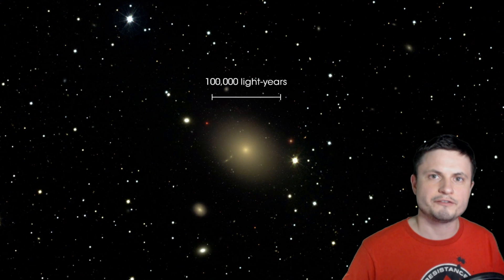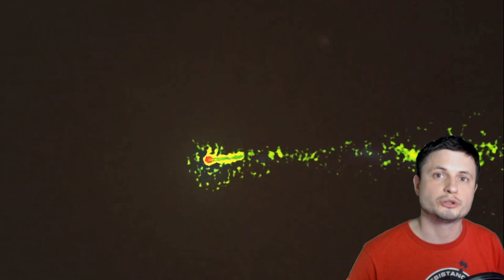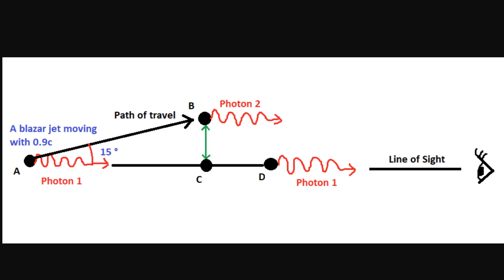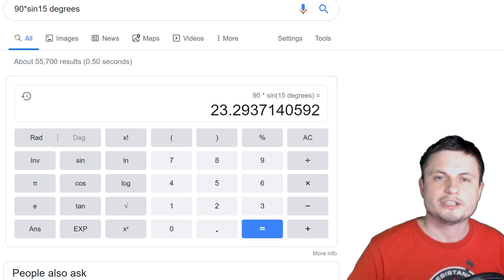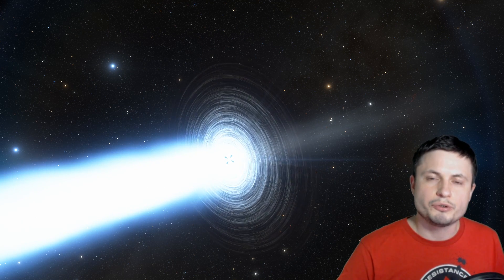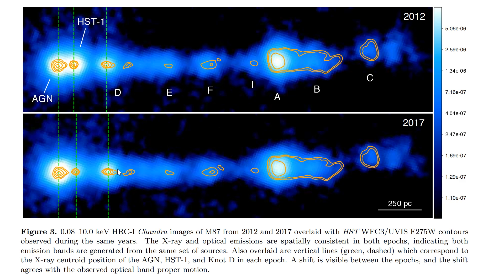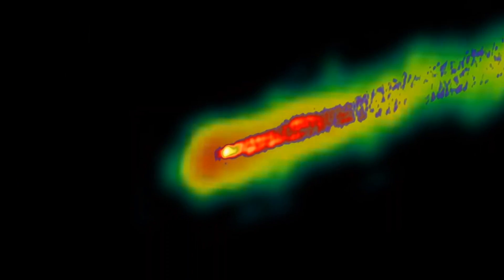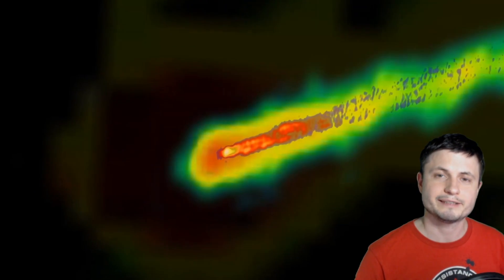M87 Black Hole Jets Move 7x Speed of Light, But How?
Hello and welcome! My name is Anton and in this video, we will talk about a new discovery and confirmation that the jets from M87 blackhole seem to be moving at faster than speed of light. How is that possible? Watch to find out.

1GFiTKxWyEjAjZv4vsNtWTUmL53HgXBuvu

Specifically, great thanks to the following members:

Morrison Waud
Vlad Manshin
Mark Teranishi
TheHuntress
Ralph Spataro
Albert B. Cannon
Lilith Dawn
Greg Lambros
adam lee
Gabriel Seiffert
Henry Spadoni
J Carter
Jer
Silver surfer
Konrad Kummli
Nick Dolgy
UnexpectedBooks.com
Mario Rahmani
George Williams
Shinne
Jakub Glos
Johann Goergen
Jake Salo
LS Greger
Lyndon Riley
Lauren Smith
Michael Tiganila
Russell Sears
Vinod sethi
Dave Blair
Robert Wyssbrod
Randal Masutani
Michael Mitsuda
Assaf Dar Sagol
Liam Moss
Timothy Welter MD
Barnard Rabenold
Gordon Cooper
Tracy Burgess
Douglas Burns
Jayjay Volz
Anataine Deva
Kai Raphahn
Sander Stols
Bodo GraÃŸmann
Daniel Charles Smith
Daniel G.
Eugene Sandulenko
gary steelman
Max McNally
Michael Koebel
Sergio Ruelas
Steven Aiello
Victor Julian Castillo
xyndicate
Honey Suzanne Lyons
Olegas Budnik
Dale Andrew Darling
Niji
Peter Hamrak
Matthew Lazear
Alexander Afanasyev
Anton Newman
Anton Reed